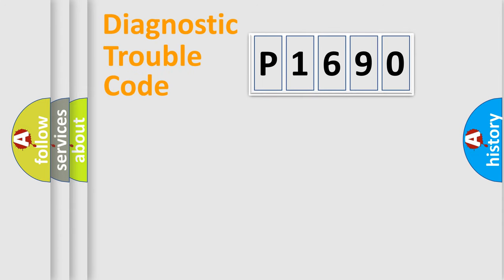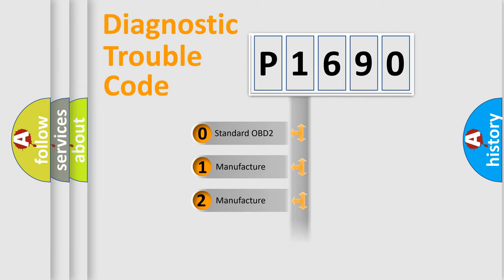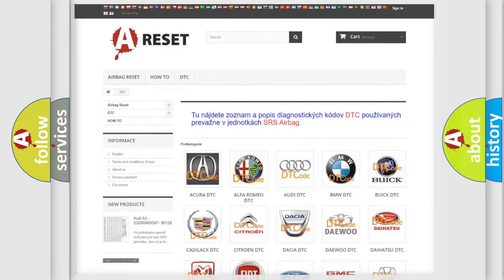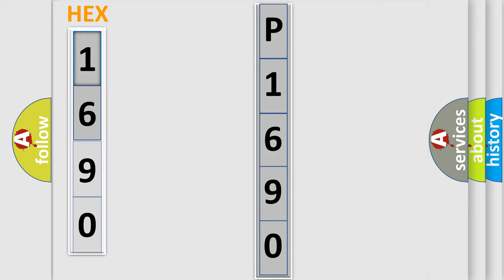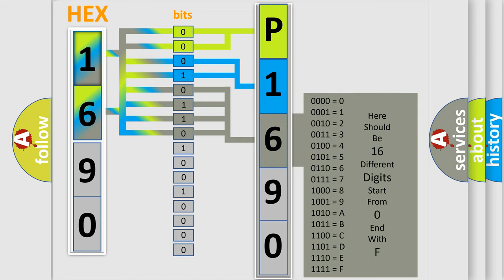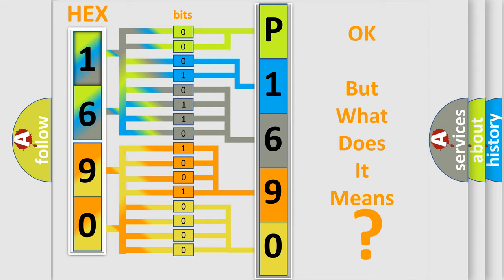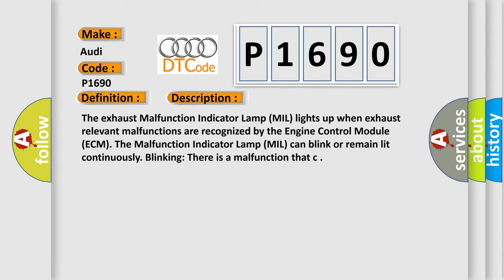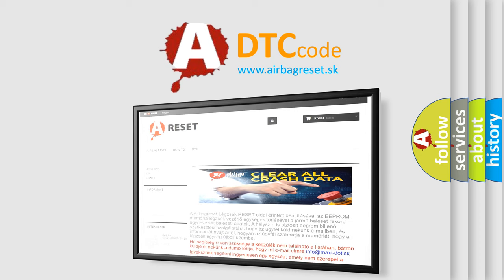DTC Audi P1690 Short Explanation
Contents:
0:21 Basic DTC analysis according to OBD2 protocol standard.
1:48 Insight into programming
2:58 A diagnostically understandable description of the Diagnostic Trouble Code
3:05 Basic error definition

Make:
Audi
Code:
P1690
Definition:
Malfunction Indication Light Malfunction
Description:
The exhaust Malfunction Indicator Lamp (MIL) lights up when exhaust relevant malfunctions are recognized by the Engine Control Module (ECM). The Malfunction Indicator Lamp (MIL) can blink or remain lit continuously. Blinking: There is a malfunction that c
Cause:
Wire from ECM to MIL is shorted or grounded
MIL has failed